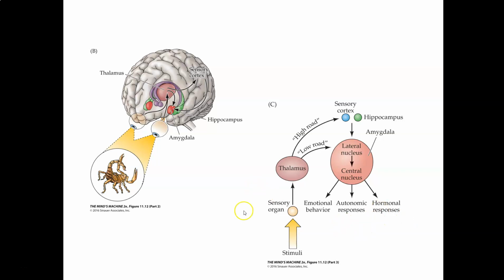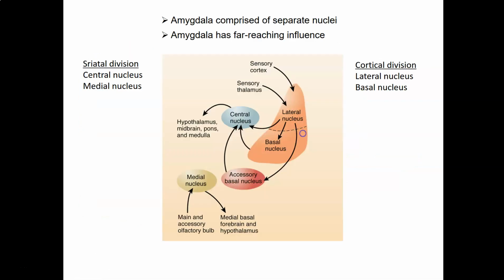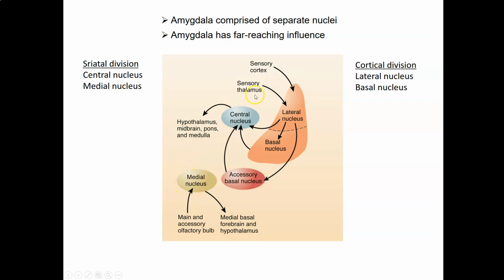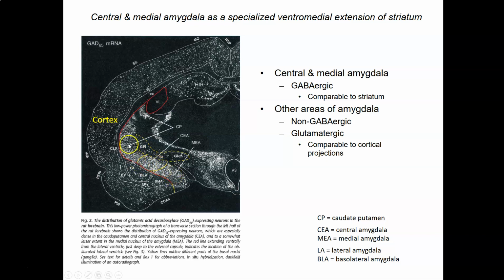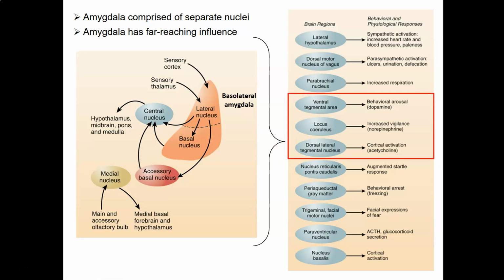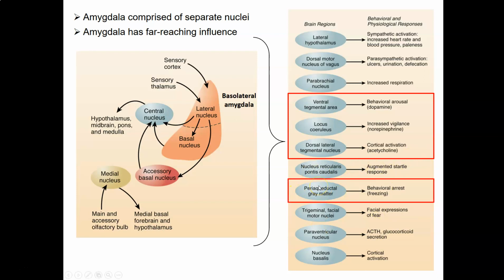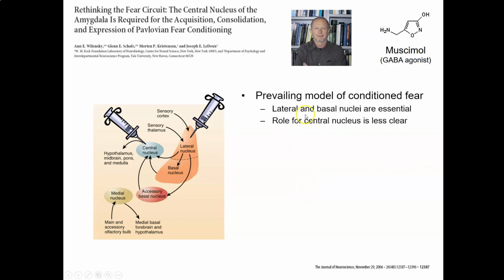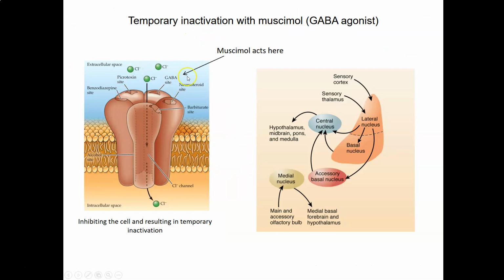fear basics #3 ledoux 1